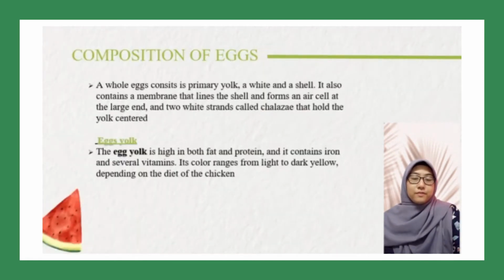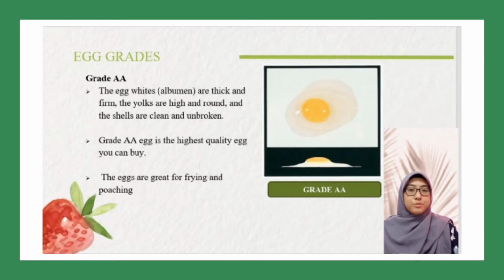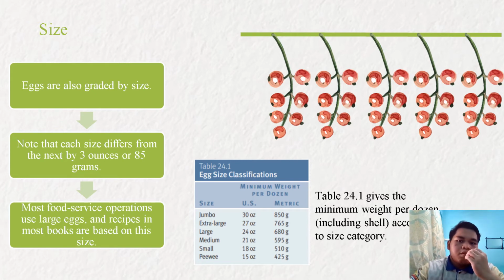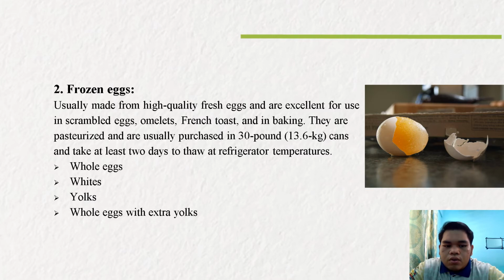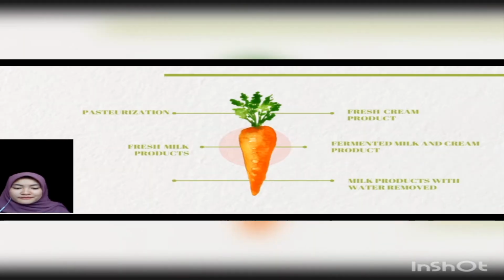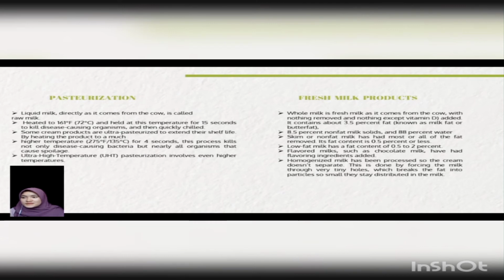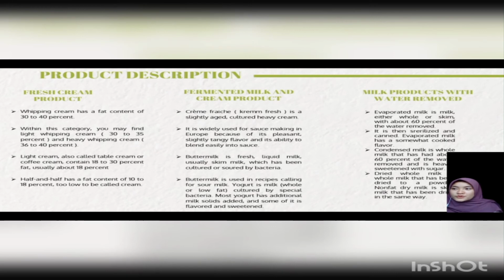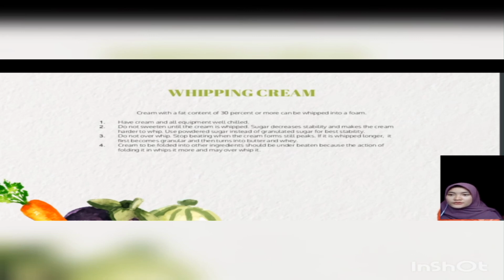PRESENTATION 1 THEORY OF FOOD 5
Muhammad Amin Bin Suhaimi (17dhf20f1004)
Nur Fatiha Binti Asraf (17dhf20f1028)
Sarra Syawallaili Binti Badron (17dhf20f1032)